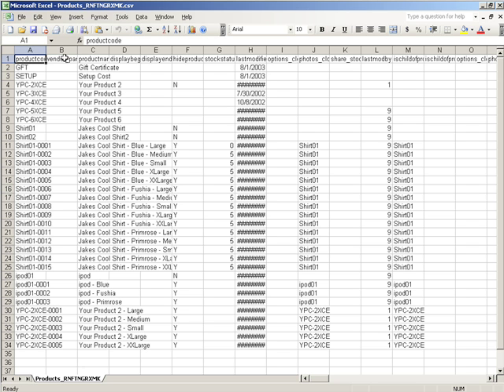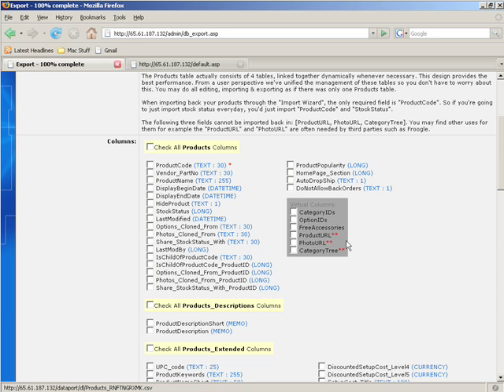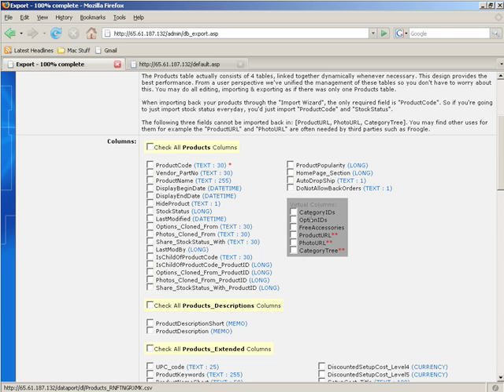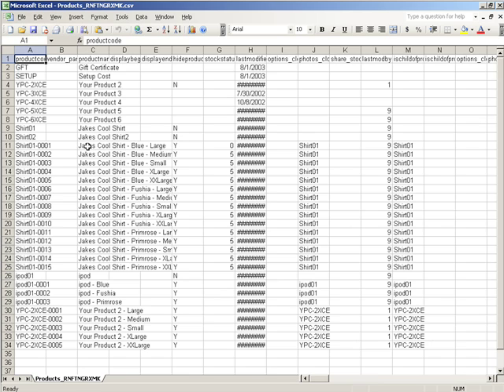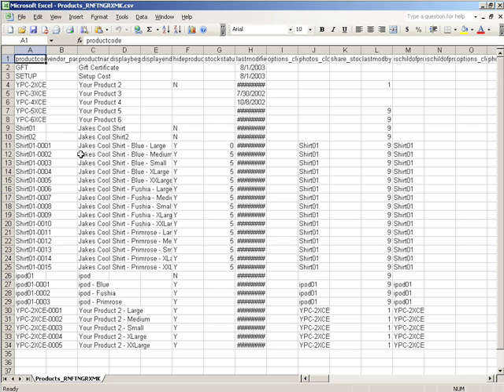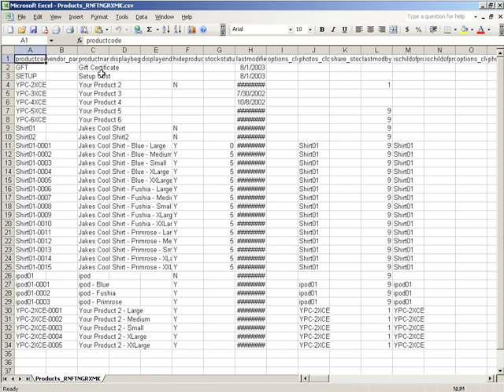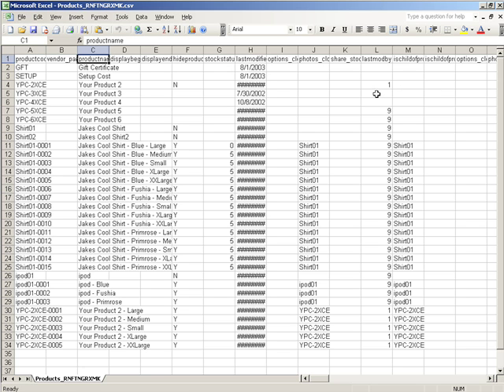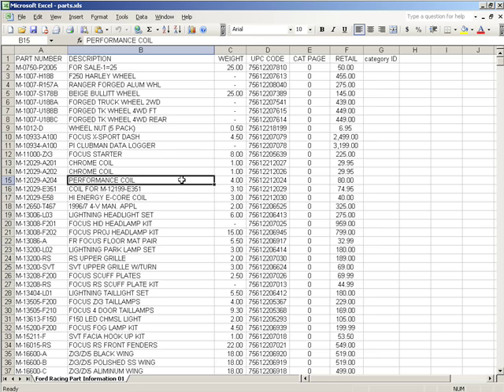Volusion Experts Importing- The Data Fields Video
How to import to your Volusion Ecommerce software.